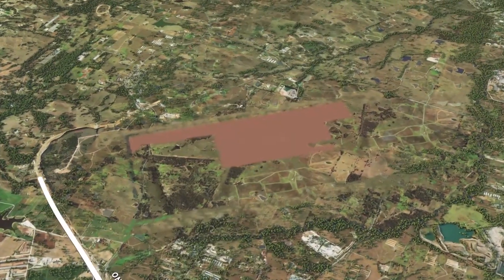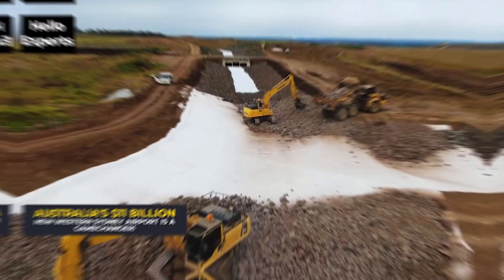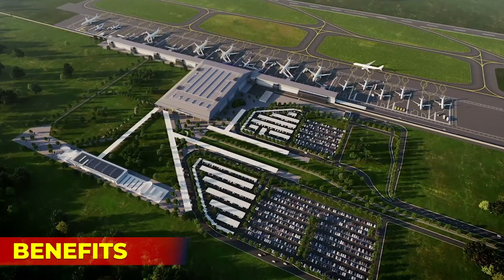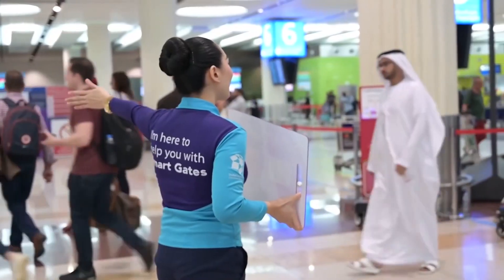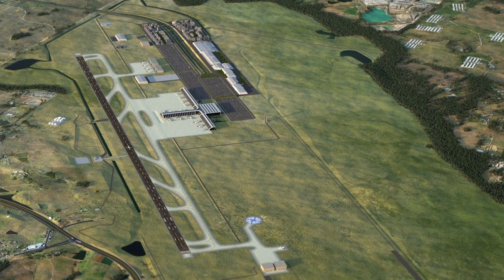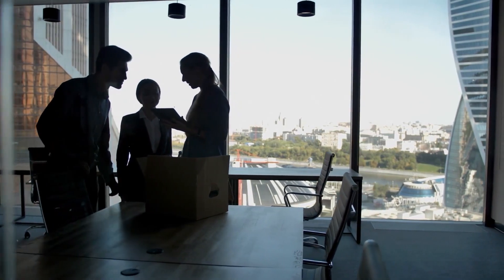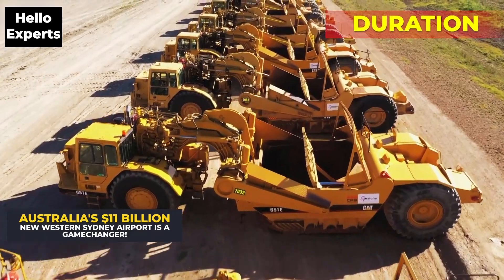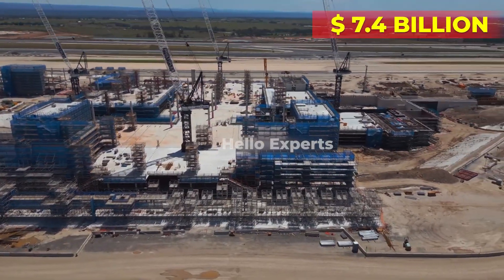Australia's $11 Billion New Western Sydney Airport | Airport design, completion and cost analysis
Western Sydney International (Nancy-Bird Walton) Airport (IATA: WSI),[2] also known as Western Sydney Airport or Badgerys Creek Airport, is a new international airport currently under construction within the suburb of Badgerys Creek, New South Wales, Australia. The airport is planned to have 24-hour and curfew-free operations and will supplement Kingsford Smith Airport, which has reached capacity due to a legislated curfew and flight caps. The first stage of construction on the new airport began on 24 September 2018, and the first stage is expected to be complete and open by December 2026.

The site was officially designated by the Federal Government on 15 April 2014, after decades of debate on the location of another airport within Greater Sydney Construction of Western Sydney International (Nancy-Bird Walton) Airport (WSI) is underway and on track to begin operations in 2026.

The airport is a transformational infrastructure project that will generate economic activity, provide employment opportunities closer to home for people in the Western Sydney region, and meet Sydney's growing aviation needs.

The Australian Government is investing in WSI and has established a Commonwealth company, WSA Co, to deliver the airport by 2026.